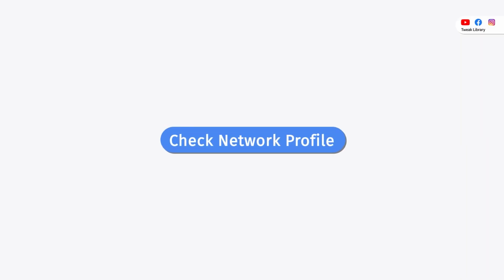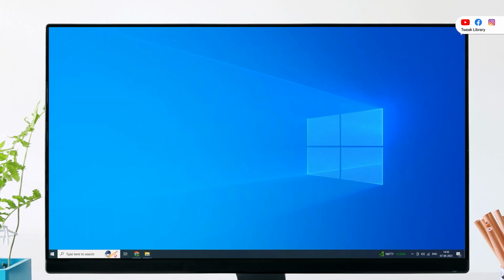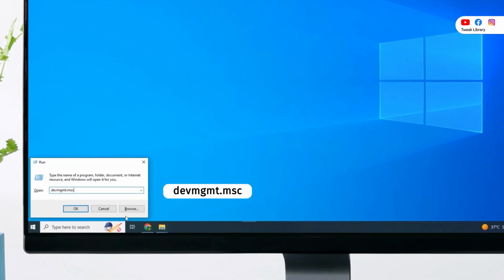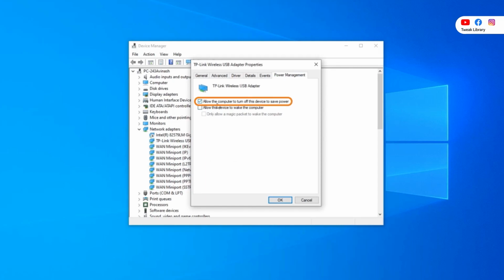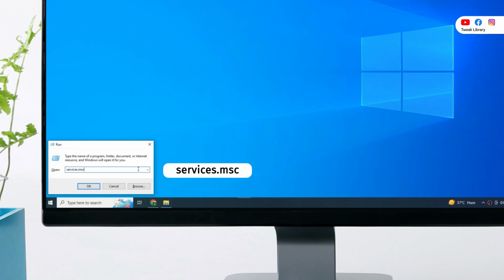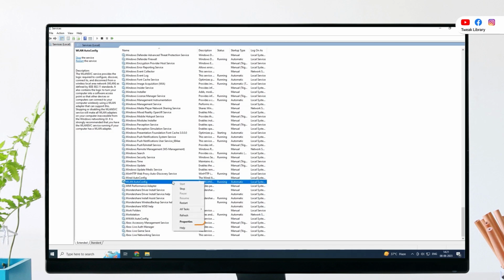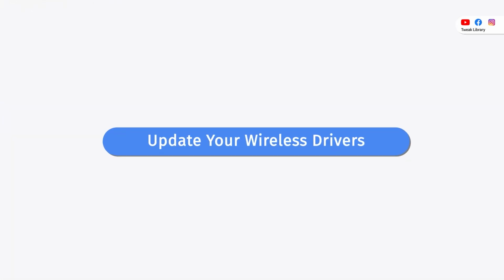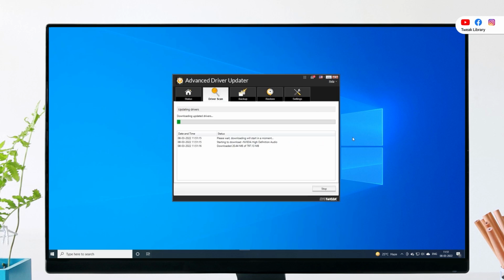Fix WiFi Keeps Disconnecting on Windows 10 | Easy Troubleshooting Guide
Are you frustrated with your WiFi constantly disconnecting on your Windows 10 computer? Don't worry, we've got you covered! In this helpful video tutorial, we'll walk you through the step-by-step process of fixing the WiFi connectivity issues on your Windows 10 device.